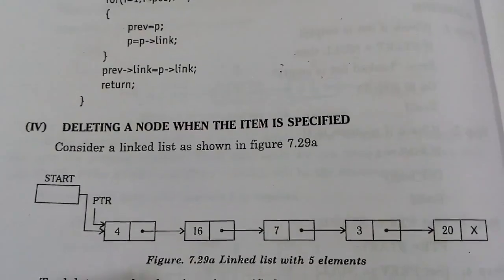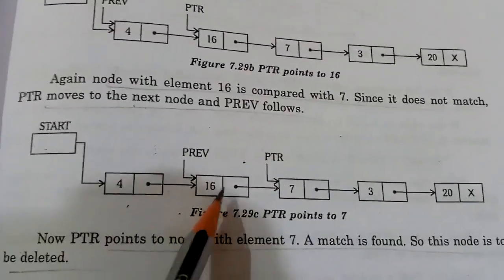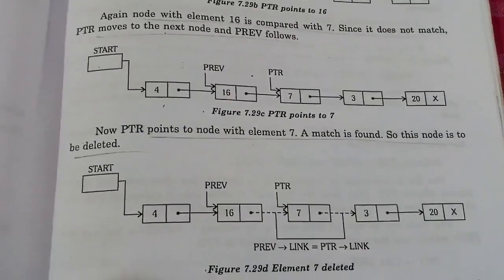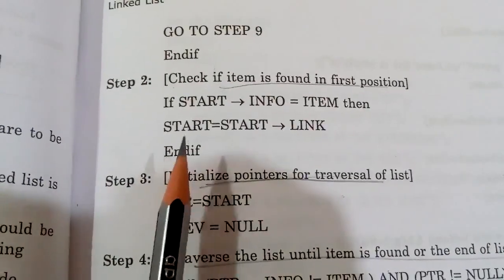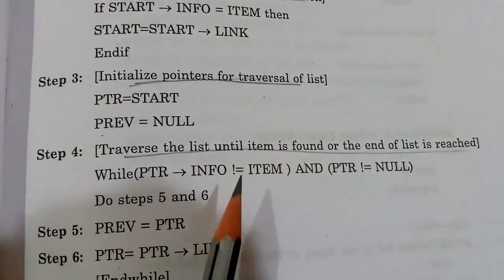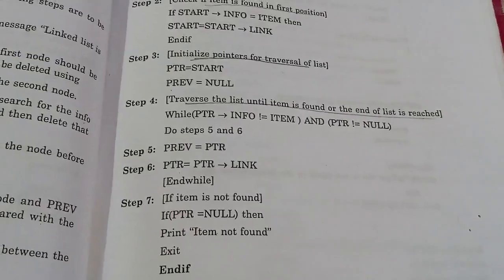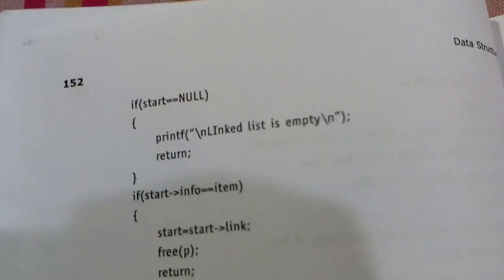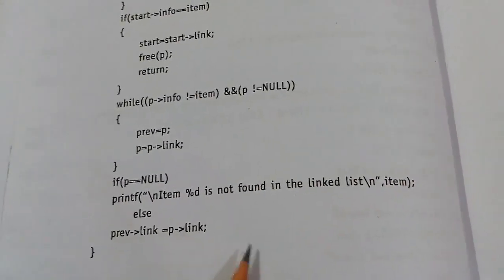Deleting a node when item is specified im linked list